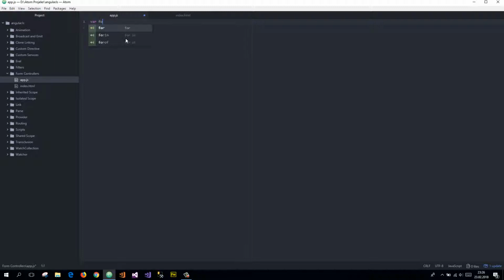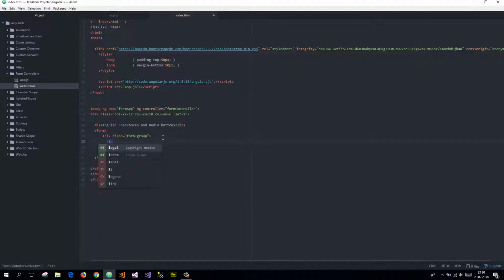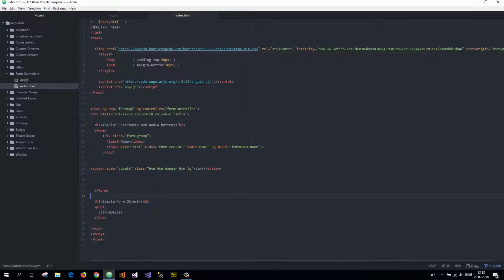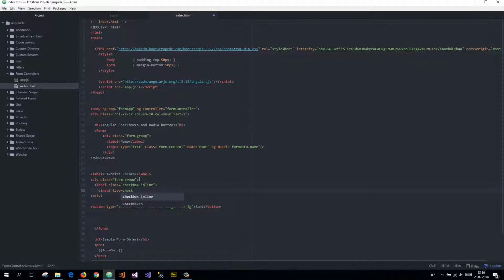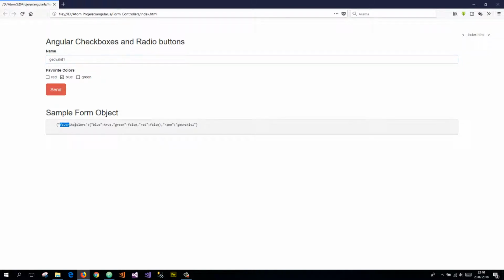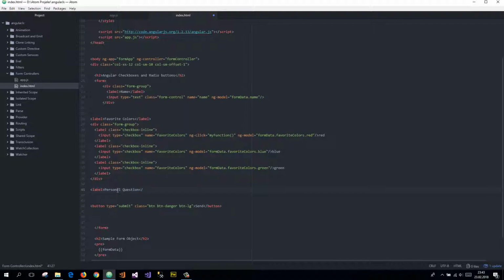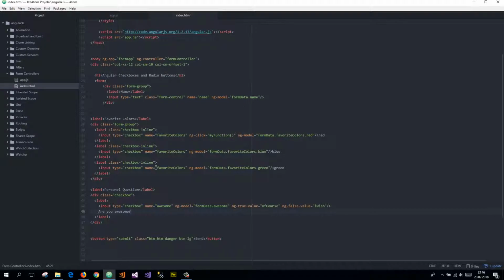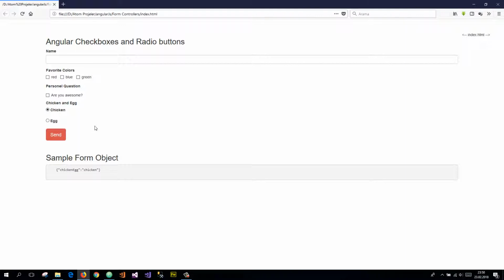angularjs Checkboxes and Radio Butttons in AngularJs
Checkboxes and Radio Butttons in AngularJs